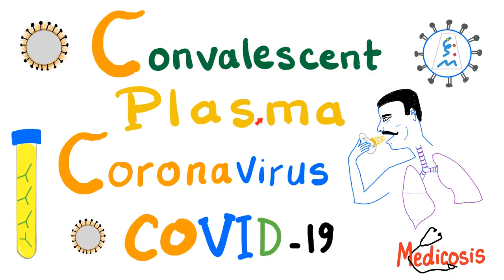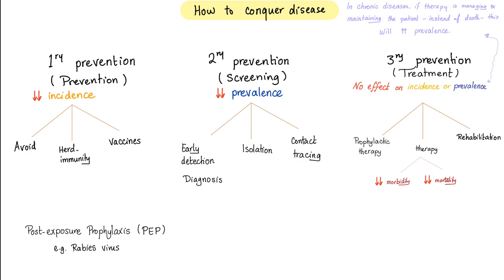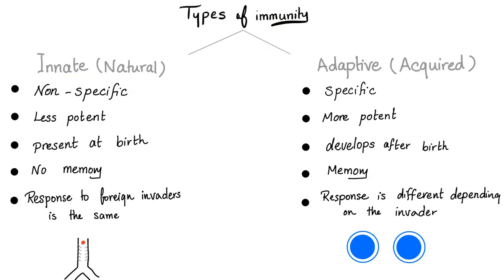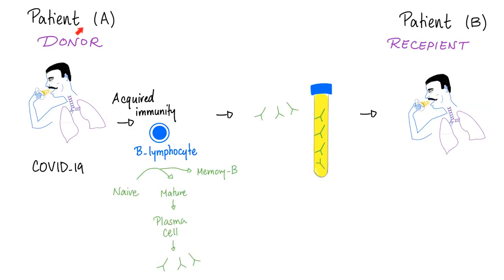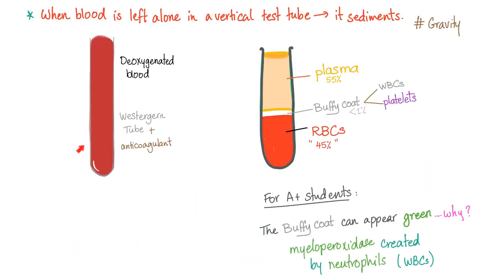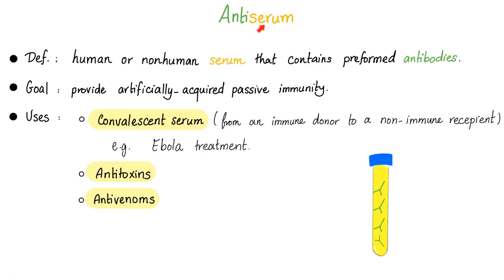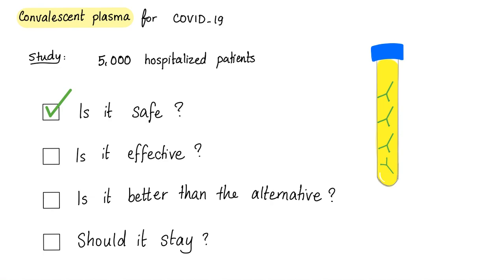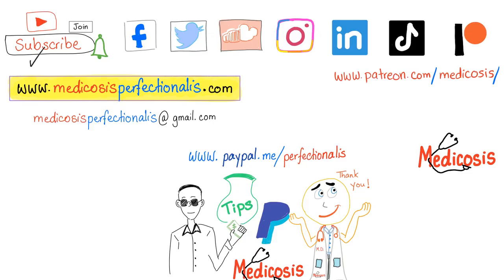Convalescent Plasma for COVID-19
Convalescent plasma (antiserum) for COVID-19 coronavirus infection caused by SARS-CoV-2.
Convalescent plasma contains preformed antibodies from the patient who acquired immunity.

* Novel Coronavirus (Viral outbreak of SARS-CoV-2, formerly 2019 nCoV 🦠 😷) COVID-19 Respiratory disease.
* SARS-CoV-2  is the coronavirus that causes COVID-19 infection.

* Coronavirus (CoV) is a single-stranded, positive-sense RNA virus. There was a recent outbreak (epidemic) of Coronavirus in Wuhan, China...The new virus has been called Wuhan Virus, Novel Coronavirus, Wuhan Seafood Market Pneumonia Virus, SARS-CoV-2, COVID-19, and 2019 nCoV.

* Complications of COVID-19 include viral pneumonia, acute respiratory distress syndrome (ARDS), severe respiratory distress requiring mechanical ventilation, and even death!

*It’s important that we remember that these are not just numbers, these are actual flesh and blood human beings.

* Stay up to date by checking the website of the World Health Organization (WHO) , and the Center for Disease Control and Prevention (CDC).

I am not a licensed physician, and the information provided in this video is for educational purpose only, and not to provide medical advice...If you have any symptoms, please talk to your doctor.

► FREE audiobooks from Audible
► Read books for FREE

Useful tools:
The Johns Hopkin's Interactive Map:

SARS:  Severe Acute Respiratory Syndrome.
Corona viruses are enveloped. Coronaviruses include Severe Acute Respiratory Syndrome (SARS), Middle-Eastern respiratory syndrome (MERS), SARS-CoV-2 Coronavirus (COVID-19).